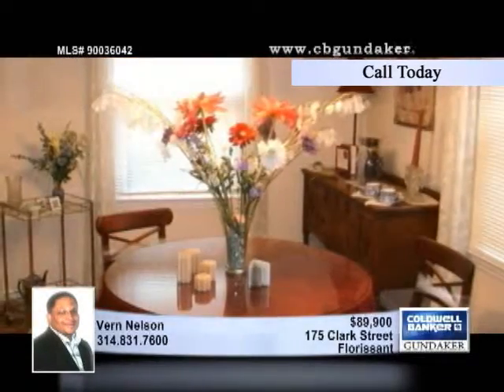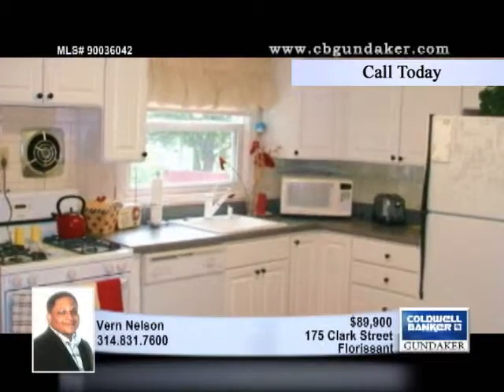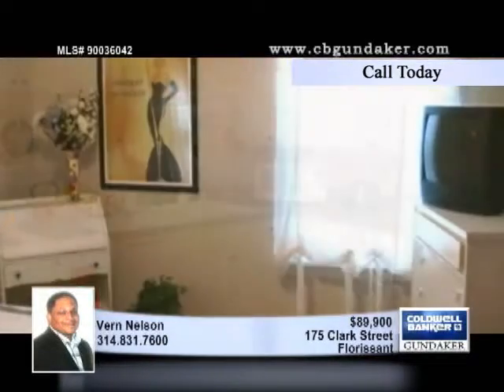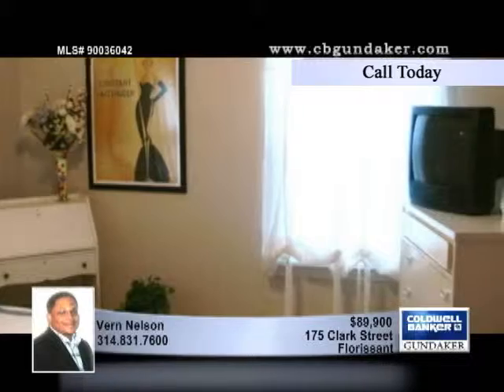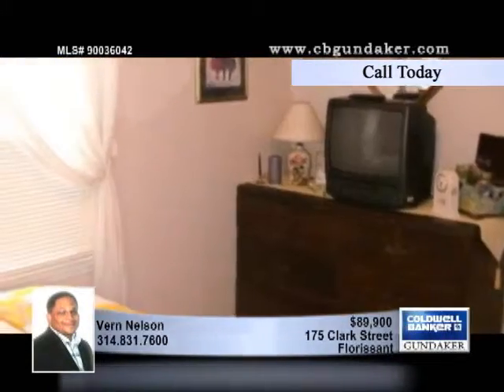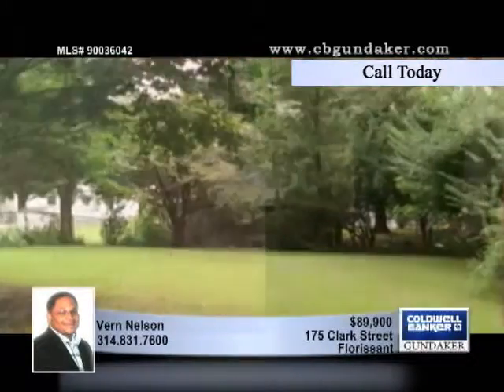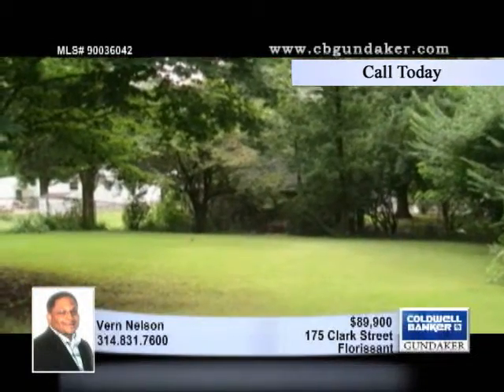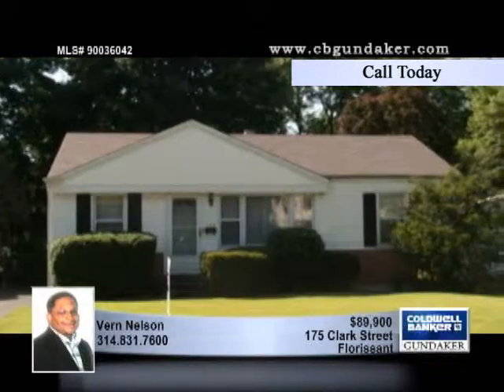Home for Sale in Florissant, MO | $89,900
MOST ADORABLE AND MOVE IN READY. This home will charm you from the start! Nicely updated this ranch home features an updated kitchen with newer counter tops, cabinetry, and stove; newer vinyl windows, and updated plumbing system. Additional amenities include spacious bedrooms, separate formal dining room, eat-in kitchen, and large back yard. Plus there is a full basement you can easily finish or utilize for storage. To top it off, the seller is providing a 1 year home protection plan so you can move in with peace of mind. Be sure to inquire about buying this home fully furnished as displayed...perfect for a 1st time home buyer!

90036042